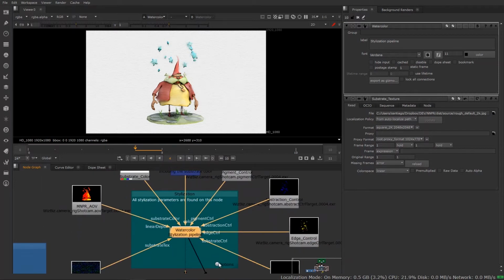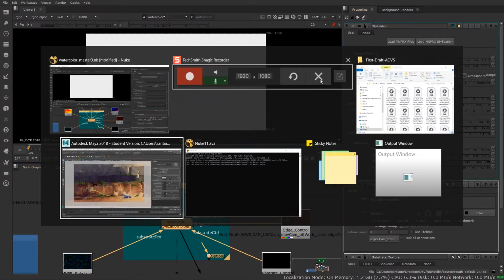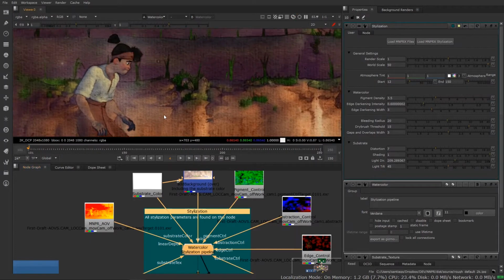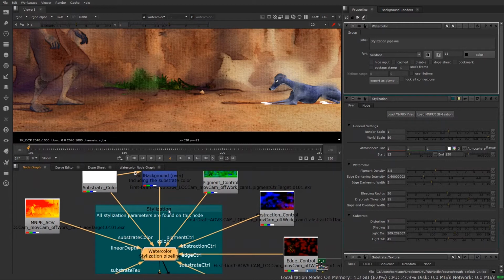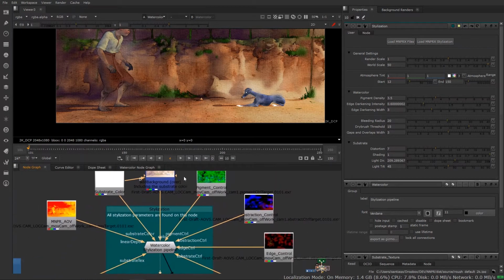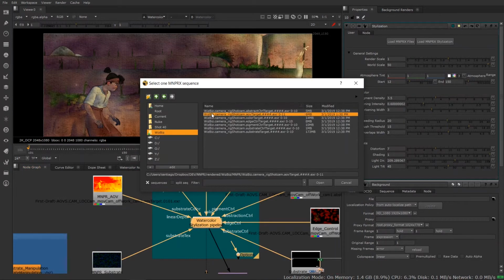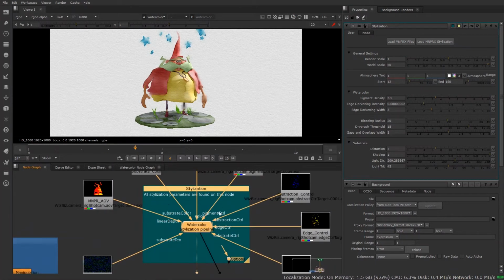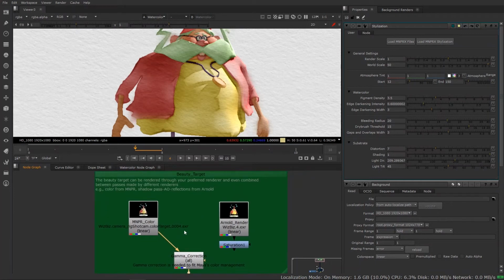MNPRX - Nuke Integration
In this video, we go over how you can integrate your MNPRX renders with the same stylization in Nuke.

This scene is from the short film: Run Totti Run by Shad Bradbury